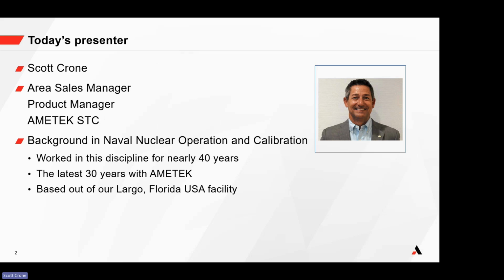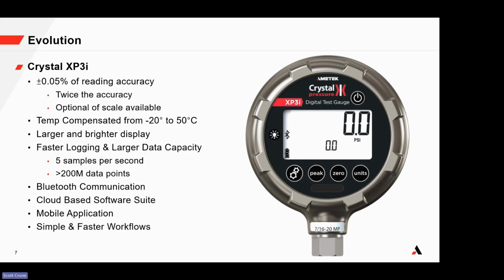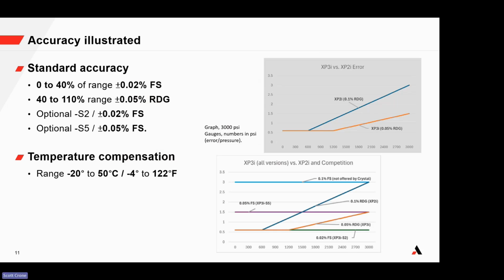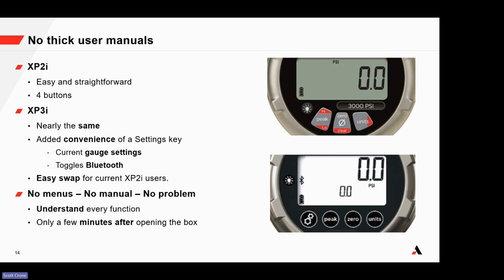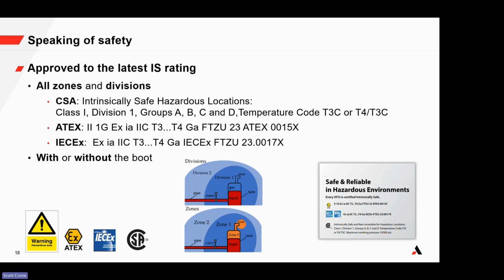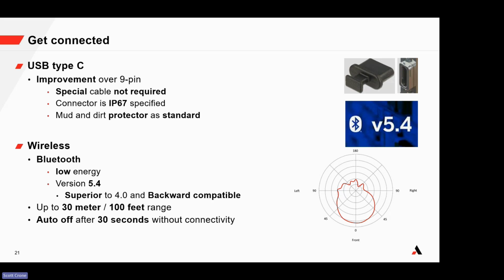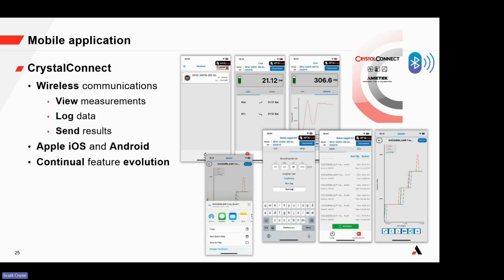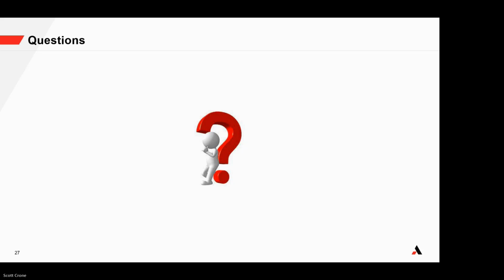XP3i vs XP2i Webinar Video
Discover the key differences between the new XP3i digital pressure gauge and the trusted XP2i in this exclusive webinar! Our experts walk you through the enhanced features, improved functionality, and added value the XP3i brings — without losing the rugged reliability you know from the XP2i. Whether you're considering an upgrade or just want to stay informed, this video covers everything you need to know.

Watch now to learn more about the advancements in digital pressure measurement!